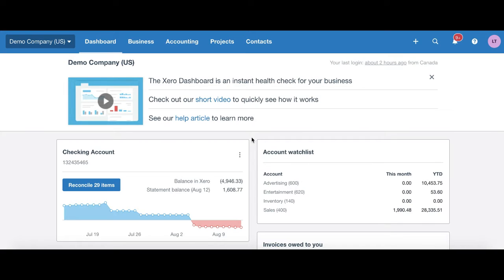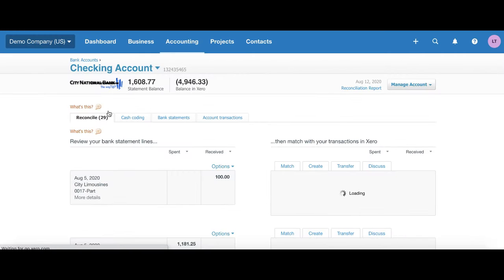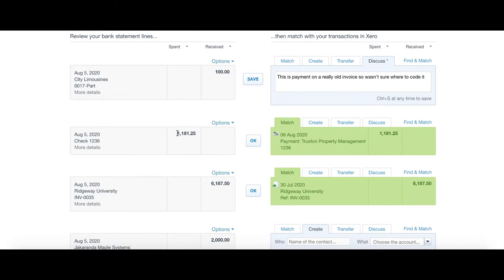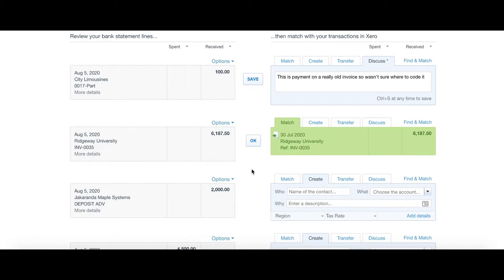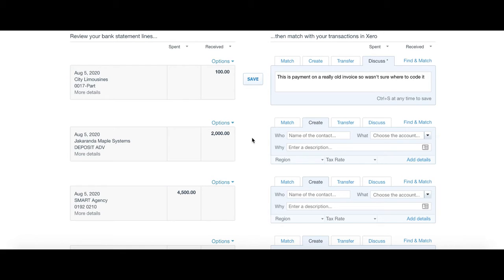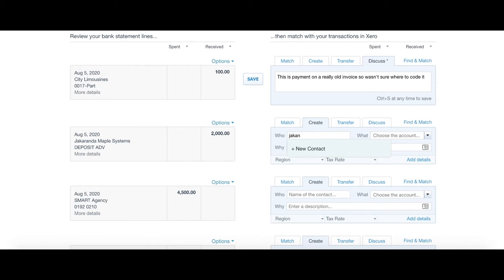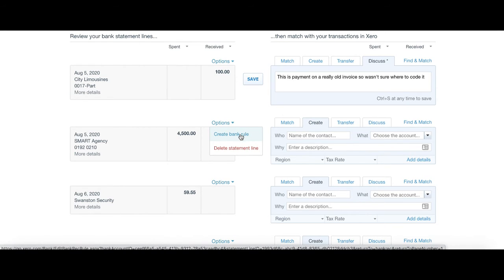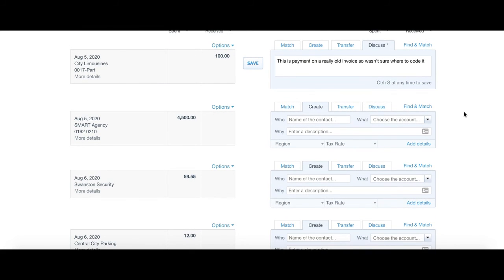Basic Reconciliation in Xero | Loft47 Help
In this brief video we look at the basics of Xero reconciliation and how they link to Loft47. Also go over to Xero and look at their education tools which cover this subject in even greater detail -